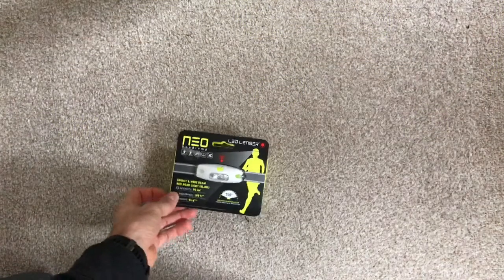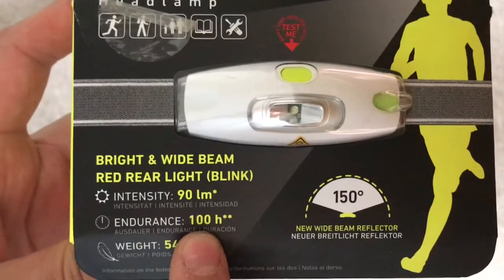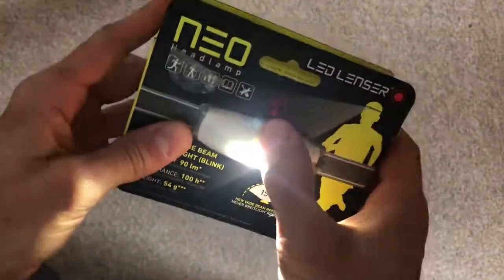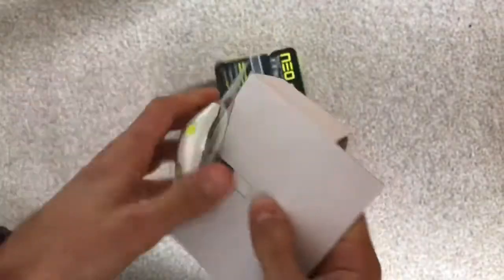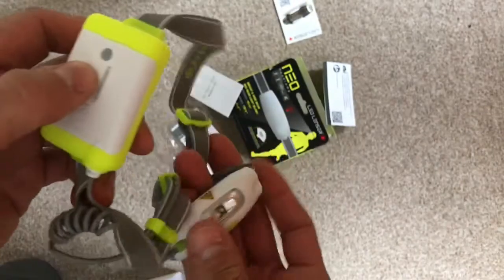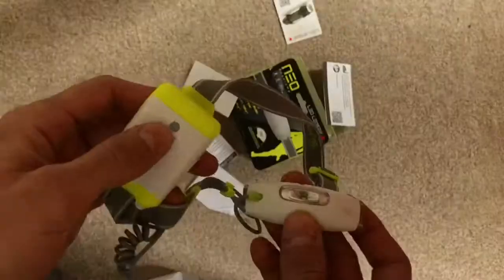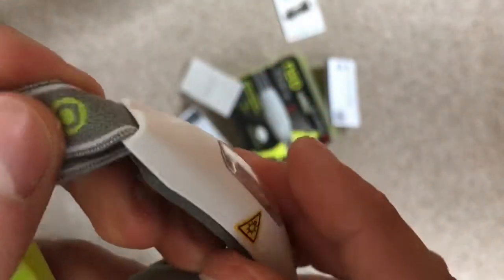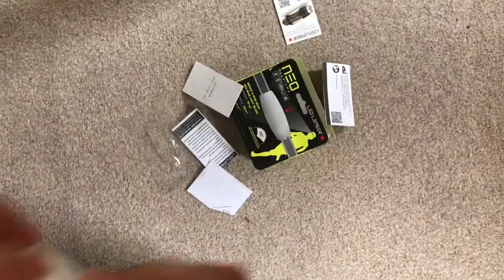Review - LED Lenser Neo: Part 1. awesome running head torch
Reviewing the LED Lenser Neo headtorch. Bright, lightweight with good battery life. Ideal for running, walking, reading or DIY. Germany engineering at its finest.